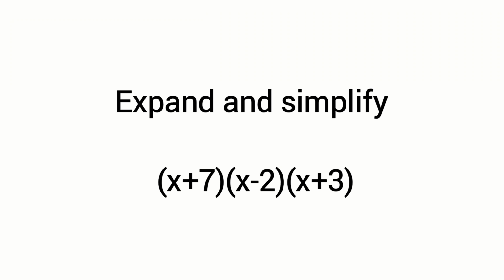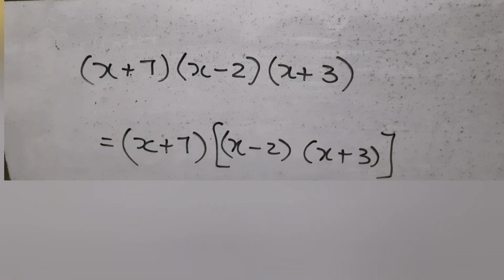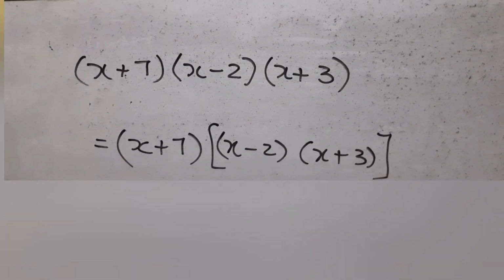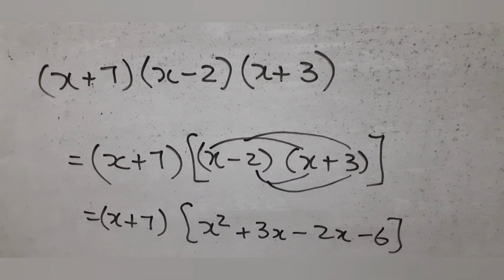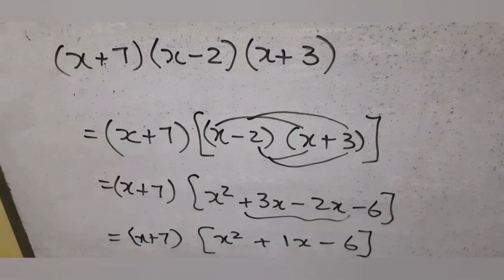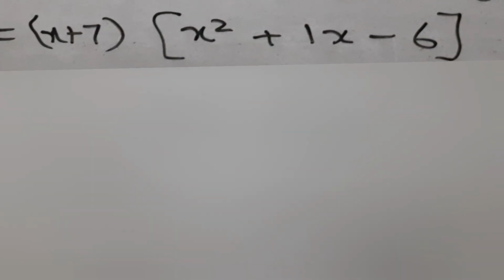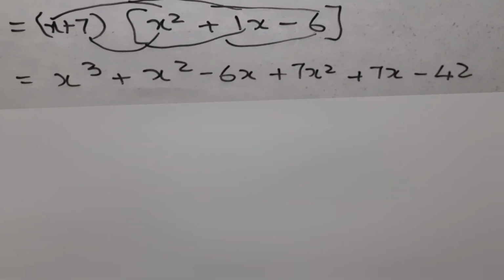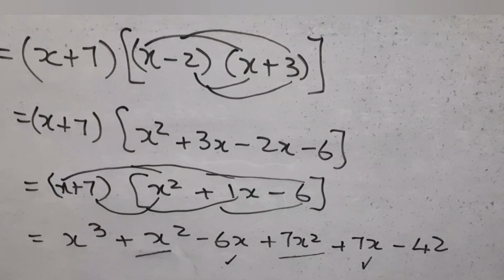Expand and simplify (x+7)(x-2)(x+3)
(x+7)(x-2)(x+3)

gcse maths edexcel old calculator paper 2023 higher tier
Polynomial expansion and simplification is a fundamental algebra skill that appears in countless exams and assessments around the world. This video takes you through the complete expansion and simplification of (x + 7)(x − 2)(x + 3) with a clear step-by-step breakdown that mirrors the working style expected in top scoring solutions. We begin by multiplying the  two binomials to form a quadratic expression, then extend the process by multiplying the result with the third binomial, carefully aligning terms to avoid errors and combining like terms to reach the fully simplified cubic form.

The method shown in this session is mapped directly to the requirements of CBSE ICSE ISC State Boards, Cambridge IGCSE O Level and A Level Mathematics under CAIE, Pearson Edexcel, OCR and AQA GCSE specifications, International Baccalaureate MYP and DP (both Applications and Interpretation and Analysis and Approaches), as well as SAT, ACT, AP Precalculus, college entrance and foundation mathematics courses. It is also aligned with the algebraic manipulation outcomes assessed in engineering entrance exams and competitive mathematics contests.

In the lesson, you will see how each multiplication step is laid out so that coefficients and signs are tracked accurately. You will learn how to apply distributive multiplication to polynomials, how to systematically multiply binomials into quadratics and quadratics into cubics, and how to present your final simplified polynomial in standard form with descending powers of x.

We also cover common mistakes that can lead to lost marks, such as sign errors when multiplying negative terms, skipping terms during distribution, and forgetting to combine like terms fully. The example chosen is representative of the kinds of algebraic expansion problems set in past papers across multiple boards, often forming part of algebra and polynomial units where expansion and factorization skills are tested together.

For efficient revision, we present both a slower teaching pace for understanding and a quicker exam pace for timed practice. We highlight the exact terminology examiners use in mark schemes such as “expand fully” and “simplify completely” so that your responses match expected keywords and command terms.

By the end of this tutorial, you will be able to confidently expand and simplify any product of three linear factors

This method and example fit naturally into topics on polynomial algebra, distributive property, and factorization reversal. It is relevant for students aiming for top grades in school exams, preparing for standardized international tests, or reinforcing algebra foundations before advanced mathematics courses.

Use this walkthrough as part of your practice set for algebra mastery. Share this with classmates and educators who focus on accuracy, clear structure, and concise mathematical communication in solutions.

Normal tag